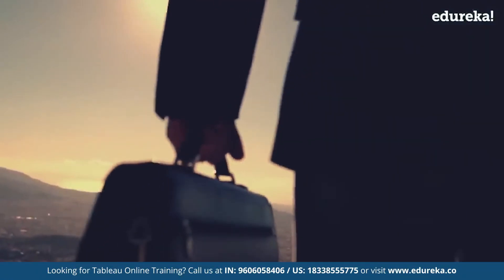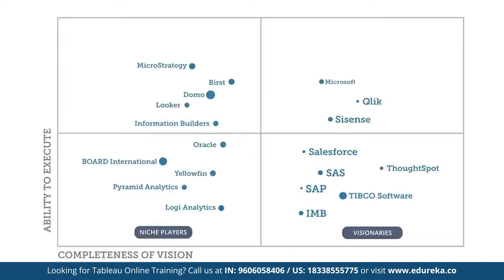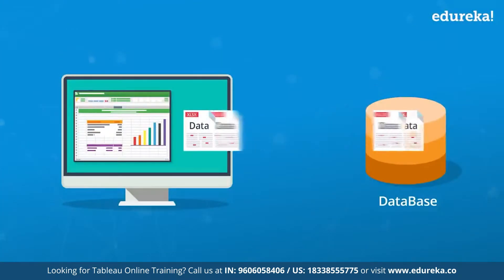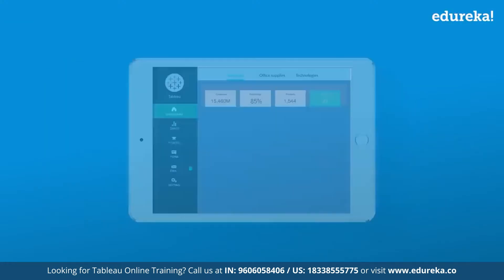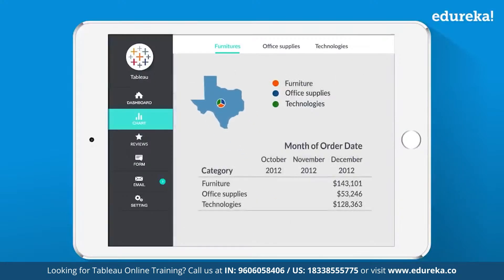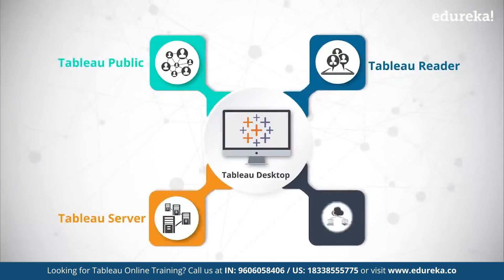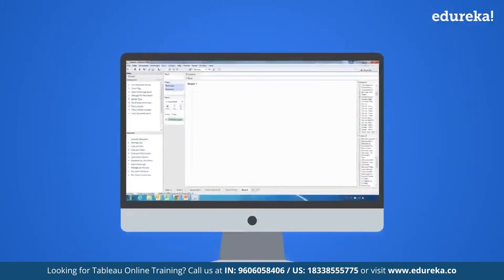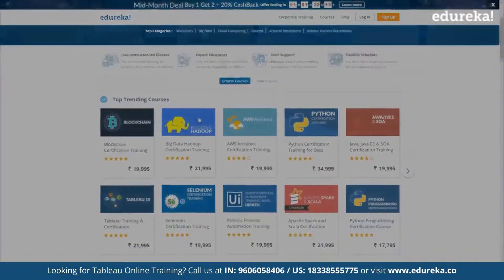Introduction to Tableau | How Tableau Works | Tableau Training| Edureka Rewind - 7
This Edureka video on "Introduction to Tableau" will tell you how powerful this data visualization tool is and how it works. Tableau is one of the "must learn" tool in today's IT world. This introductory video talks about:

Tableau is one of the powerful and rapidly growing data visualization tools used in the Business Intelligence industry. It simplifies and provides a pictorial representation of raw data into an understandable format without technical and coding knowledge.

How does a beginner learn Tableau?

Tableau has become one of the most valuable technologies in demand. Edureka's Tableau eLearning Course is designed by compiling an extensive course on Tableau for beginners, which will help you learn how to build visualizations, design dashboards, and organize data to make smarter business decisions. This Tableau Certification course will prepare you for the Tableau Desktop Certified Associate exam.